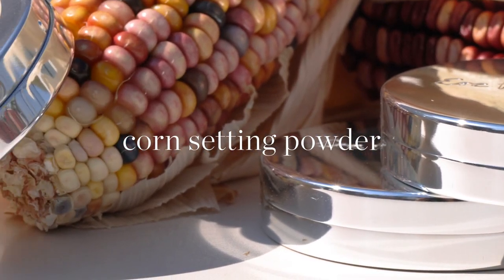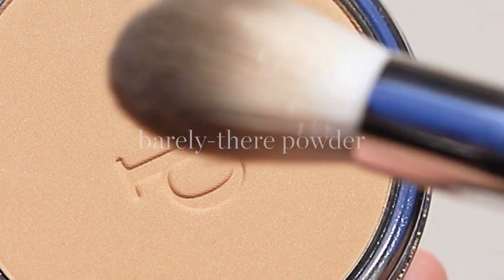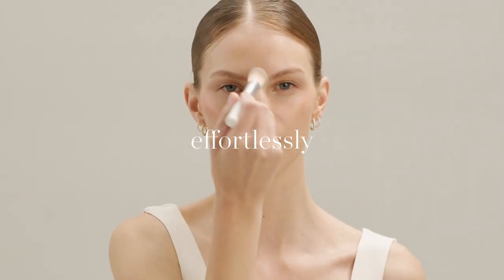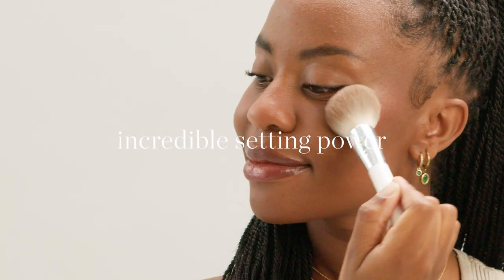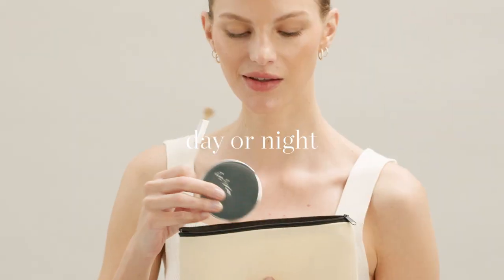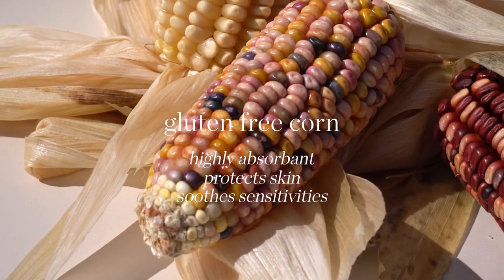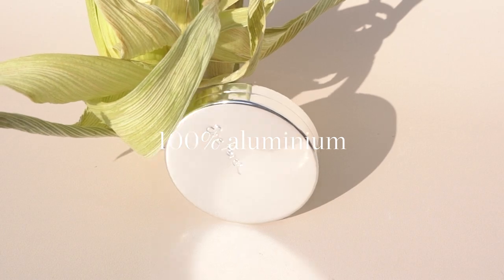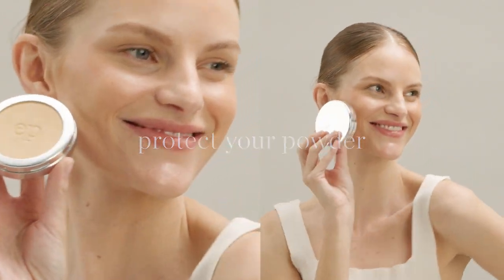Barely-there Sensitive Safe Face Powder | Ere Perez Corn Setting Powder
Introducing Ere Perez' next generation Corn Setting Powder. Finely-milled, lightweight, translucent powder for a day-long invisible veil on skin.

Set & refresh with this matte finish multitasker. Thoughtfully reformulated to a barely-there invisible veil that effortlessly absorbs oil & reduces redness with a seamless translucent matte finish.

A gentle & sensitive safe formula featuring gluten free corn starch. Relieves itching. Absorbs excess oil from skin for a matte finish, and helps reduce clogging pores.

Absorb, set, prep & refresh:
🌽 Effortlessly reduce oil and stop shine
🌽 Invisible veil for all-day staying power
🌽 Prepare lids for eyeshadow
🌽 On-the-go touch-ups

Cased in the sleek, reflective, 100% aluminium Makeup-Wheel Refill Case! A world first, free from plastic & all hard-to-recycle materials, like glues, magnets, mirrors, paint, labels and hinges.

You’ll see more of our natural and sensitive safe face powders available in the Makeup-Wheel Refill Case later in the year.

Ere Perez Natural Cosmetics create daily essentials for all faces. An Australian beauty brand, with Mexican flair, based on science and the power of plants & botanicals. Our formulas feature unique superfood ingredients selected for their performance and skin-revitalising properties. Our 20 years of experience make us trusted leaders in delivering clean beauty. We are known for our natural formulas and multitasking creations. We celebrate the beauty you were born with.